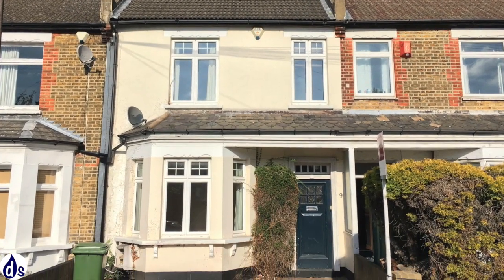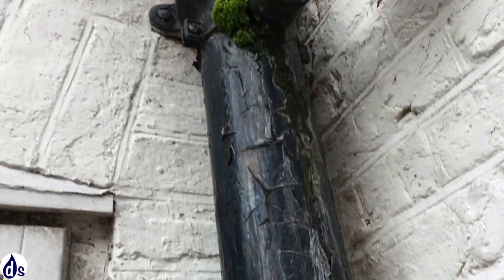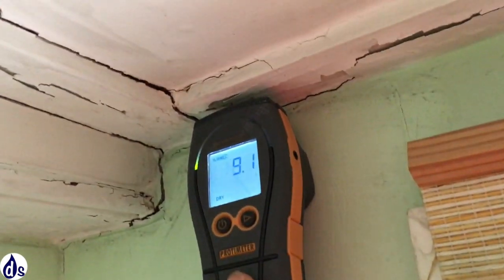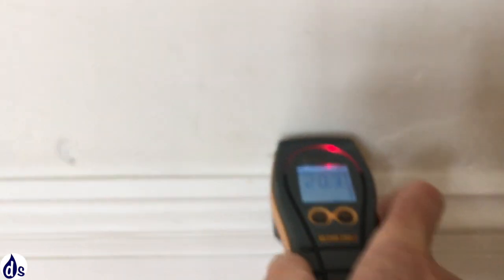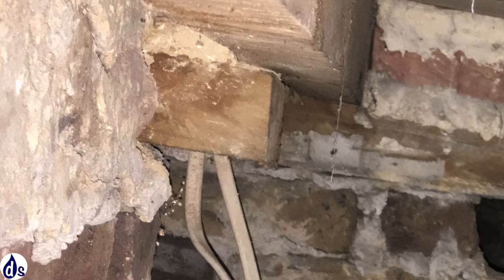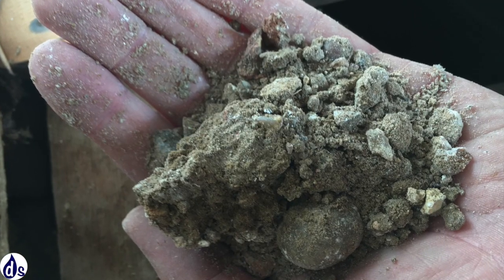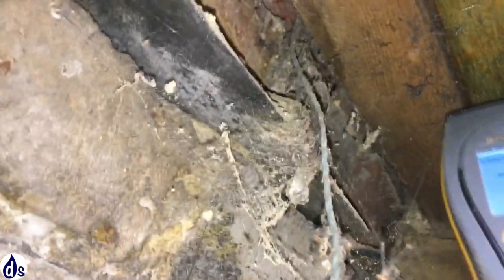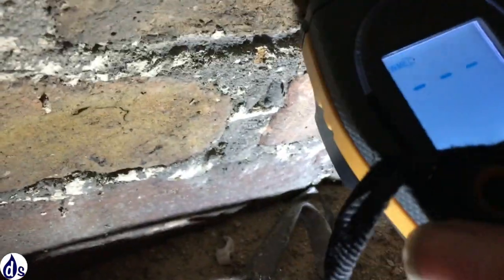Rising Damp? No, DPC (damp proof course) bridged by plaster in sub-floor below house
Rising Damp?

We measure and profiled the damp, but it didn't quiet have the profile of rising damp. So we arranged to return and with the vendor's permission raised the floorboards to discover plaster bridging the DPC - damp proof course.

Bingo - job done!
In addition there were gutter issues.

Another example of the time, effort, experience and skills that have to go into each survey, to get to the root cause of dampness.